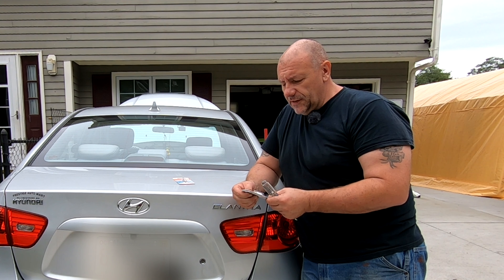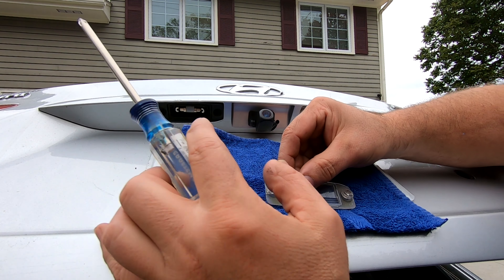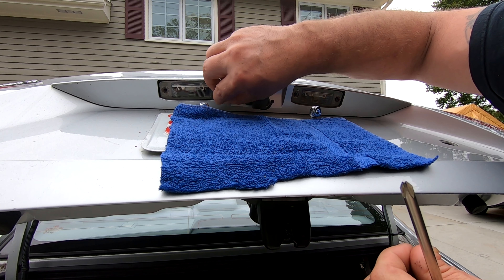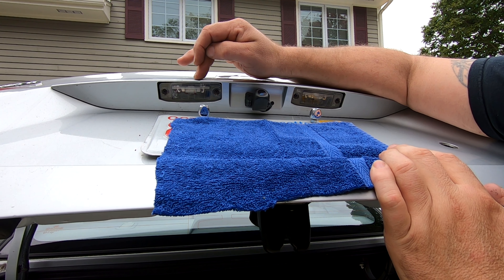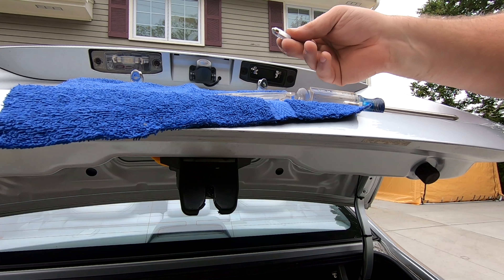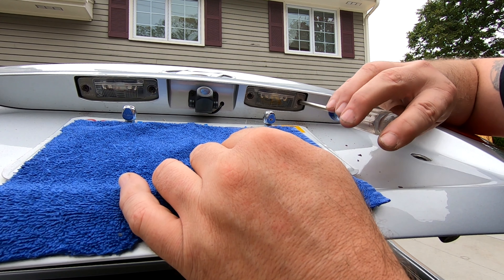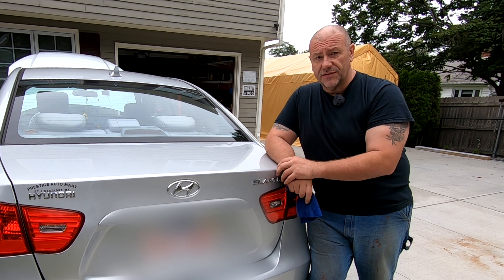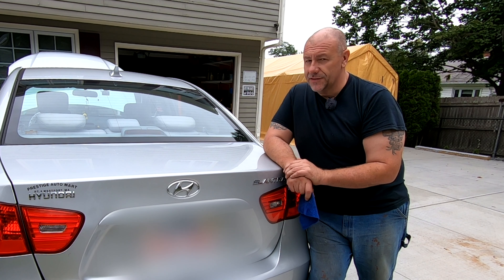Hyundai Elantra License Plate LED Light Bulb Replacement | Techn' Moto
Hyundai Elantra License Plate LED Light Bulb Replacement

How to replace and upgrade the Hyundai license plate bulbs with LED bulbs.

License Plate LED Bulb

Drone Equipment-
DJI Mavic Air 2
Drone Cases